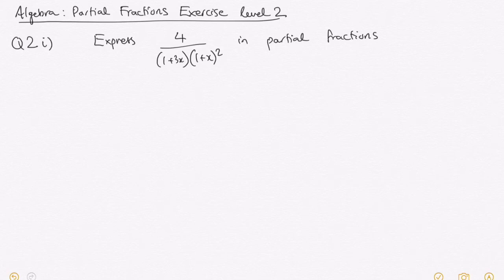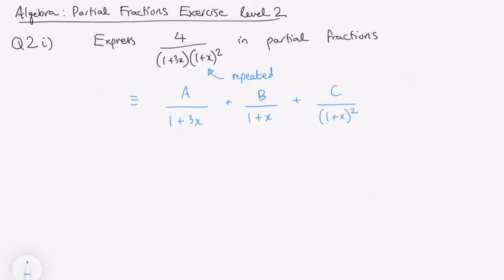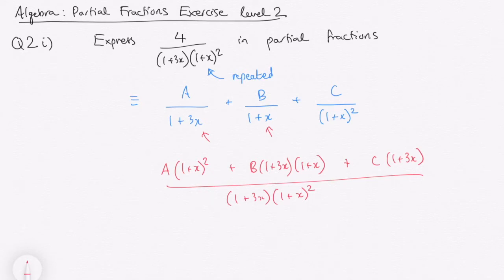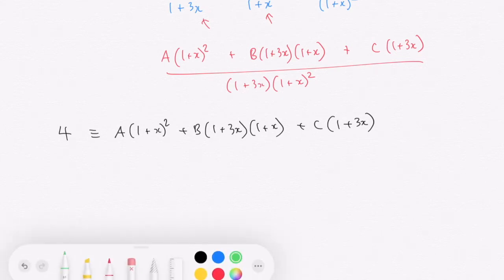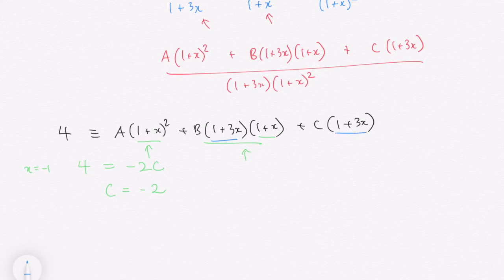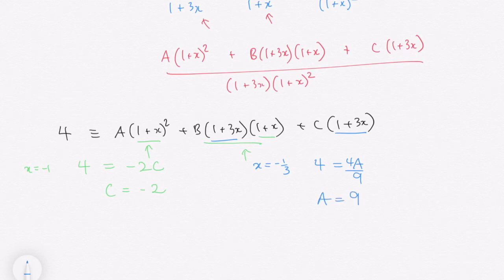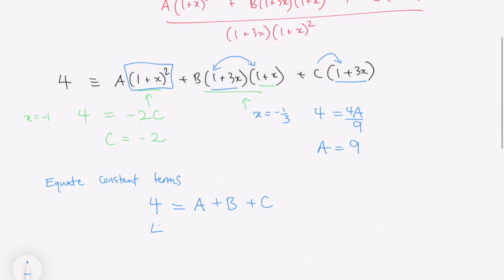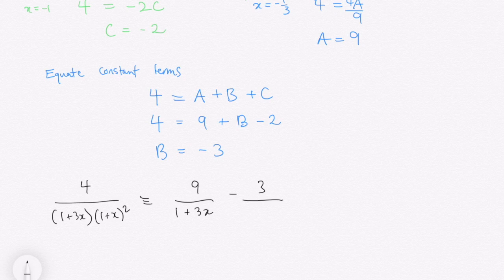Partial Fractions with repeated linear factor solution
Solution to Integral Algebra Partial Fractions level 2 Q2i